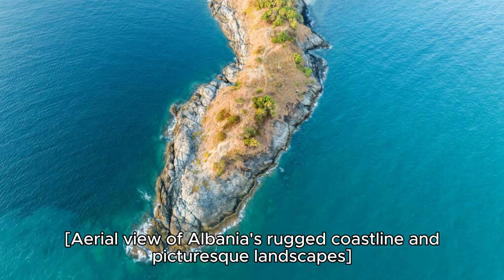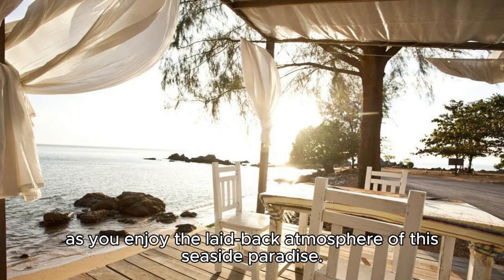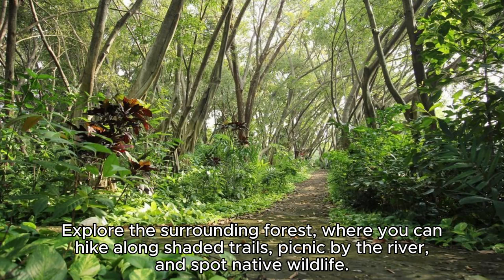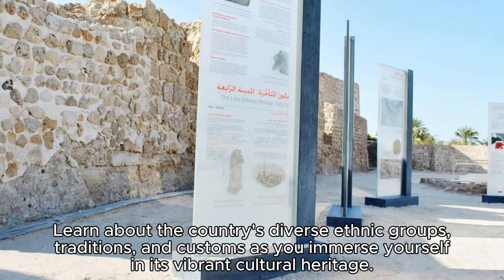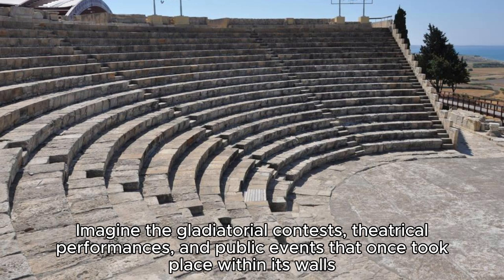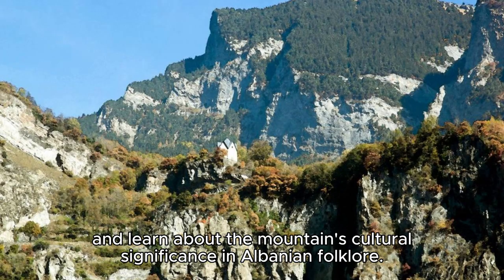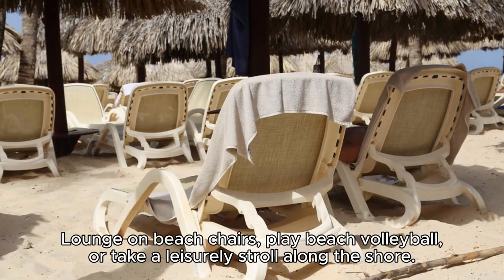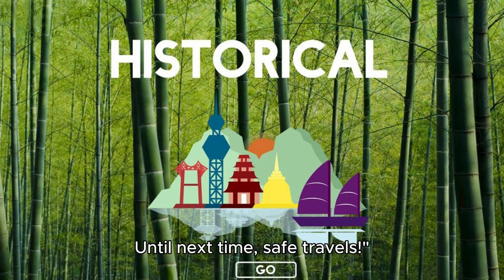What Places to Visit in Albania ?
Top 20 Places to Visit in Albania.

Welcome to "Mr Good Angel", a channel dedicated to exploring the breathtaking beauty, rich history, and hidden gems of Albania, one of Europe's most enchanting and underrated destinations. Known for its stunning landscapes, vibrant culture, and ancient heritage, Albania offers a wealth of travel experiences that captivate adventurers and history enthusiasts alike. In this special episode, we'll delve deep into must-visit destinations that make Albania a truly remarkable place to explore.

Join us as we guide you through the diverse and captivating regions of Albania, offering a comprehensive and engaging look at each destination and the cultural context that shapes them. This episode provides a detailed examination of the historical, environmental, and social factors that make Albania a unique and unforgettable travel destination.

Through captivating storytelling and rich visual content, "What Places to Visit in Albania ?" brings this remarkable country to life. This episode is meticulously researched to provide viewers with a nuanced and comprehensive understanding of the best places to visit and the unique experiences that await in Albania.

Whether you're a seasoned traveler, a history buff, or a curious learner, our channel is your gateway to discovering the extraordinary beauty and culture of Albania.